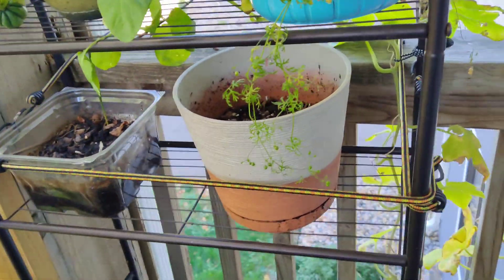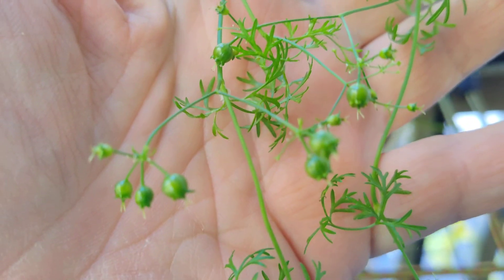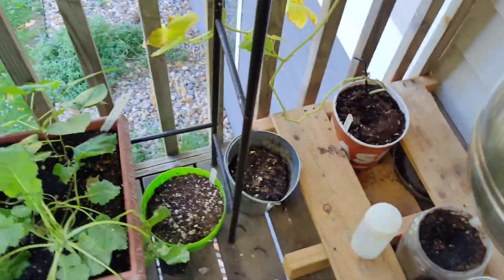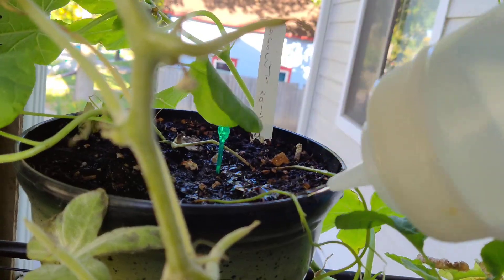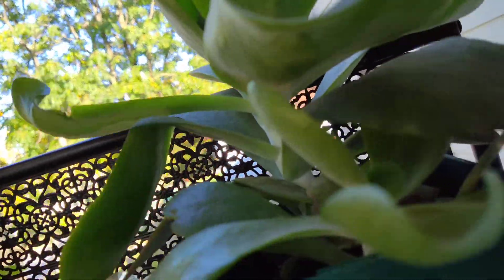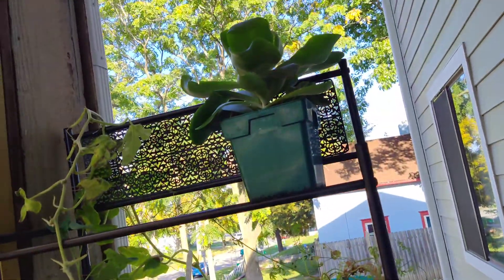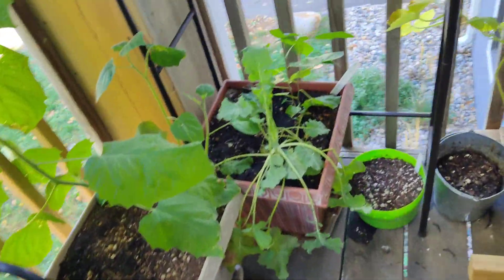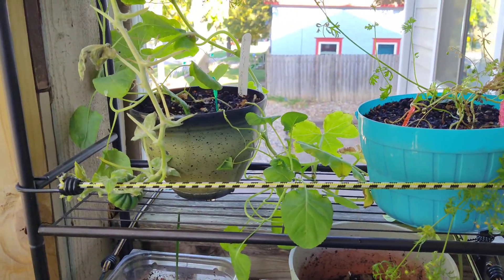SHEDWARSGLOBALGARDENING2022NH(G) Repurpose Condiment Bottle For Watering Stacked Plants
I use a condiment bottle to precisely direct water where I want when watering the plants I have stacked on shelves.  also squash update